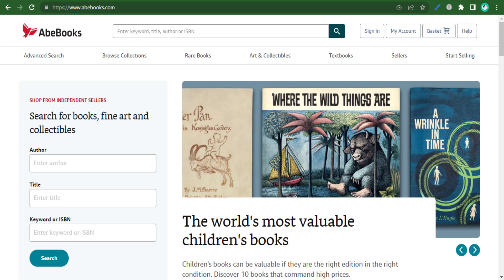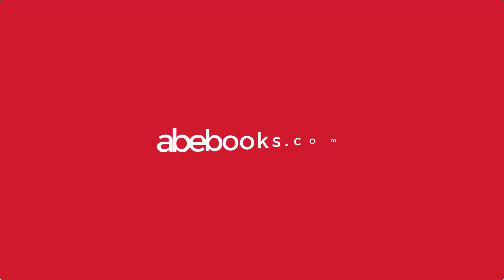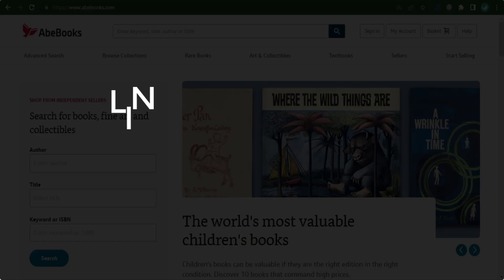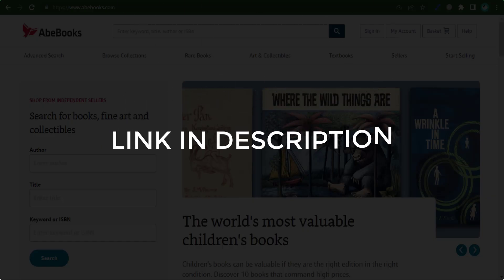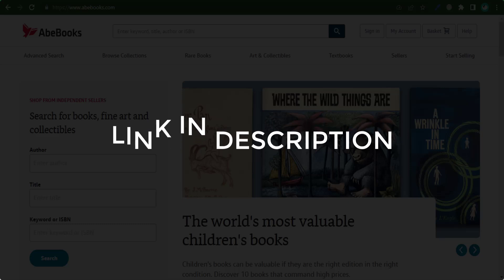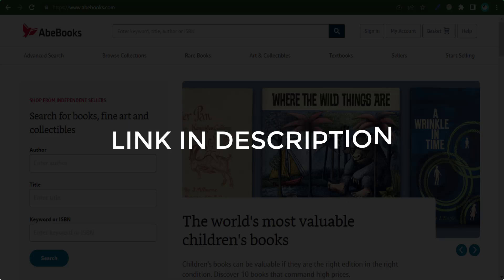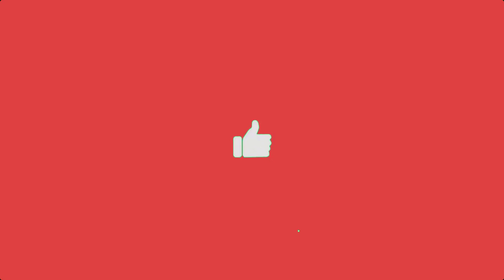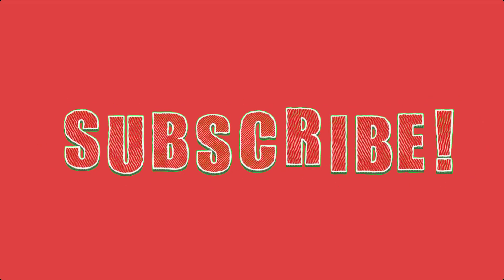AbeBooks Coupon code For 2024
🎞️This Video: AbeBooks Coupon code For 2024